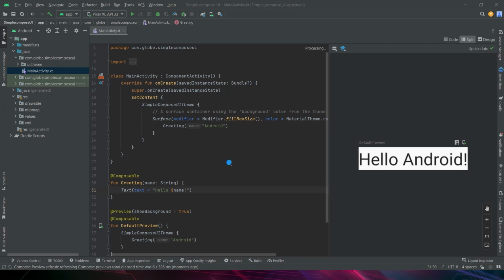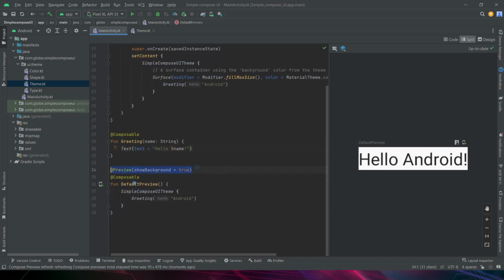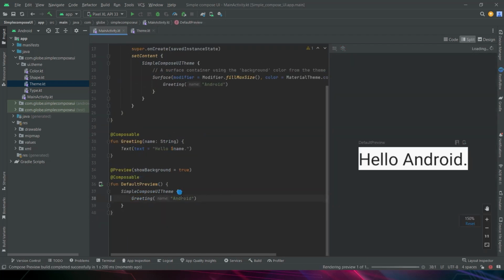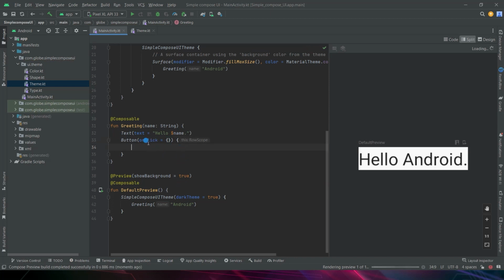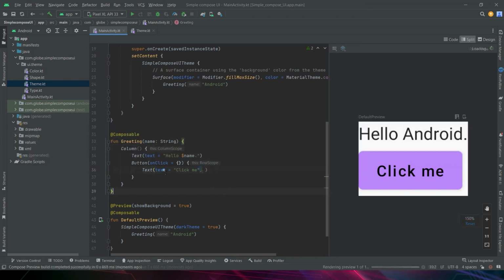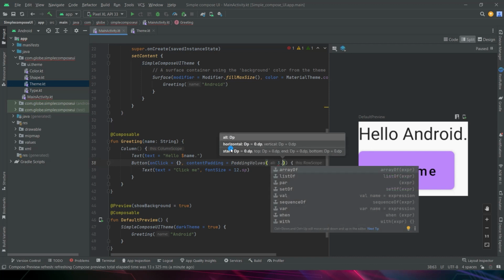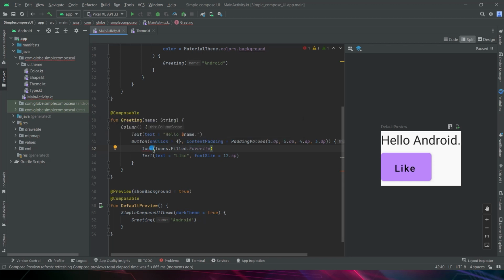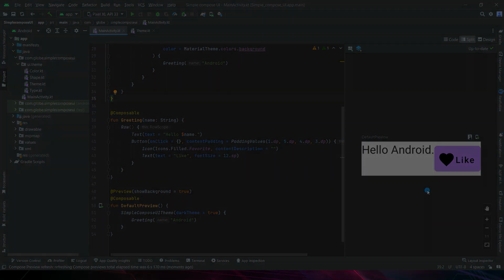Jetpack compose Lesson 1 - Short Introduction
In this video, I will show you the basic on integrating composable UI in Jetpack compose

Happy Coding! 👍